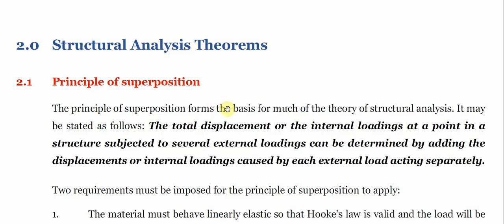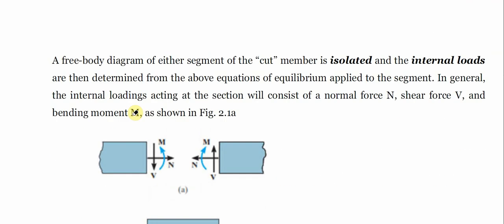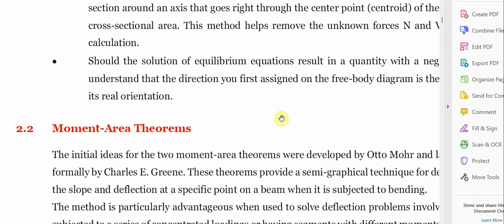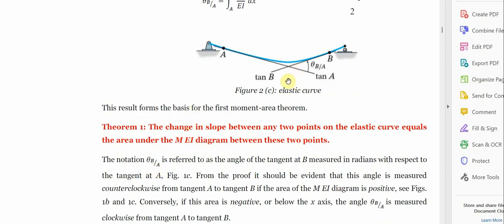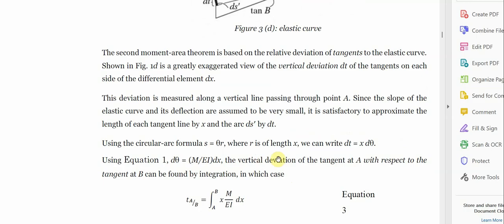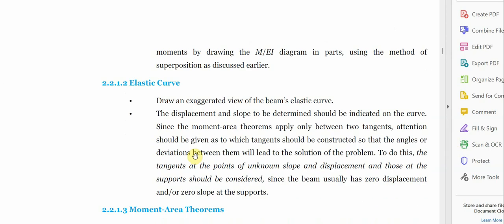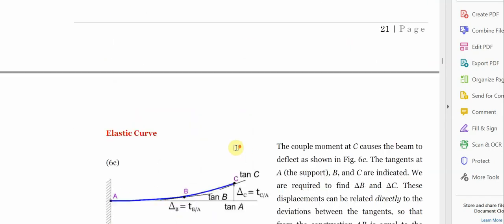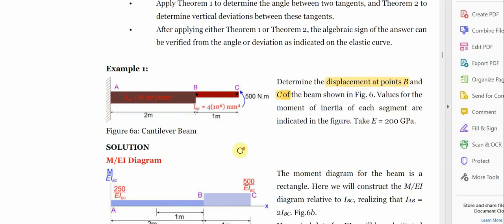Moment area part 1